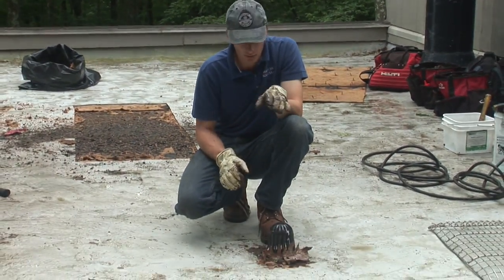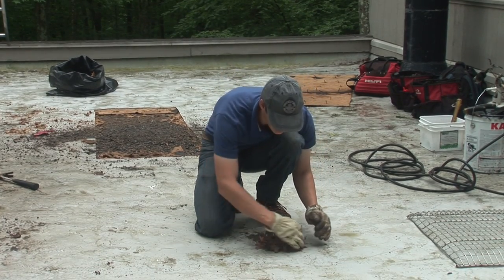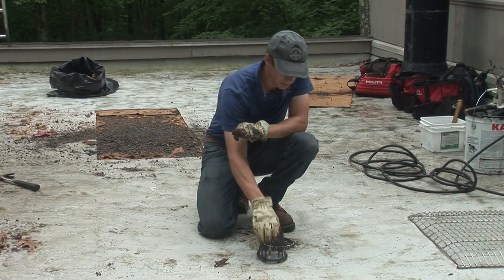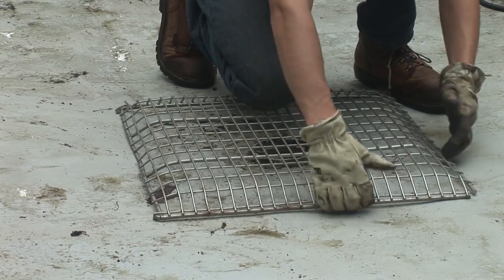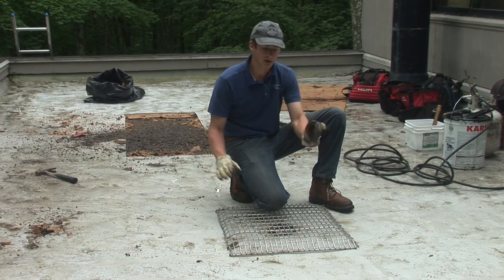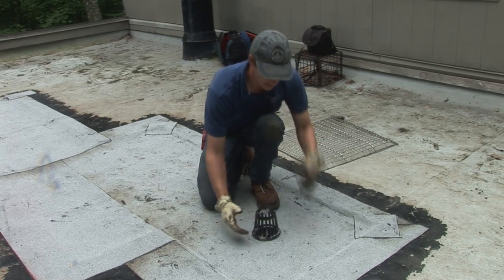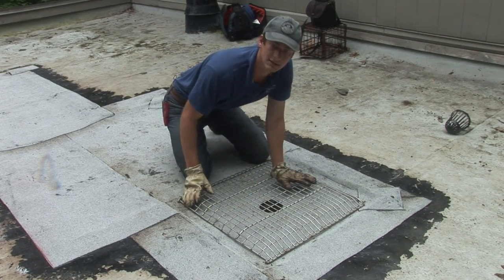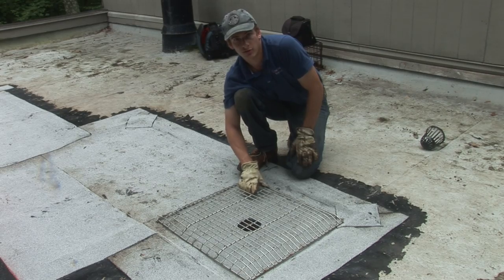The perfect strainer for flat roof drains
Drains with effective drain strainers are an essential component for flat roofs. Here is a quick tip on how to improve your drain system to preserve the life of your flat roof.